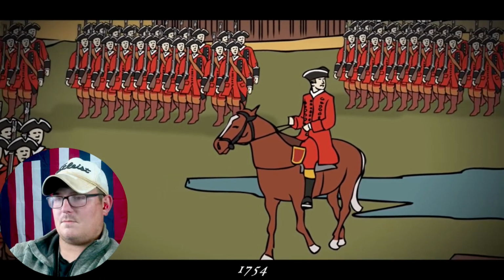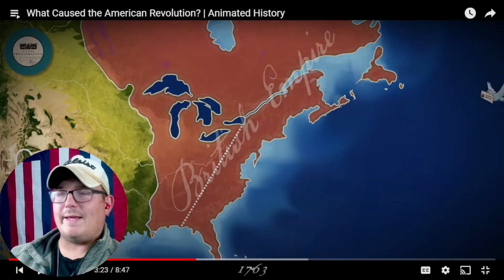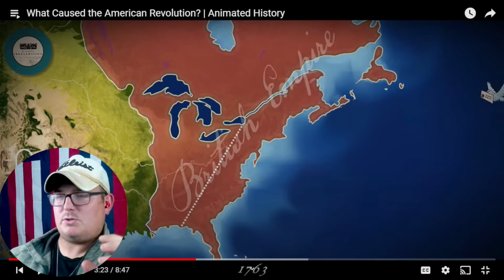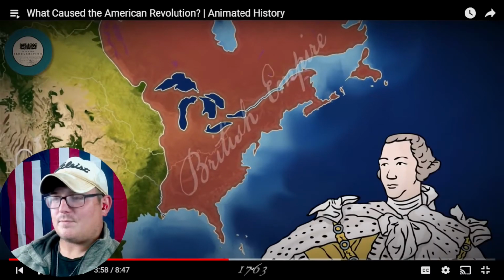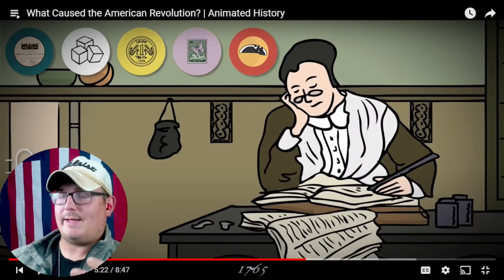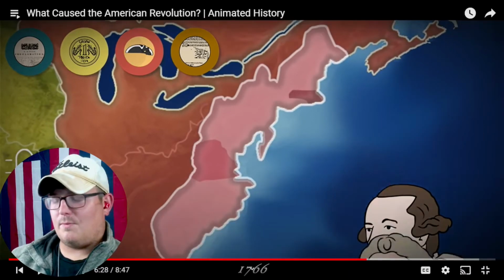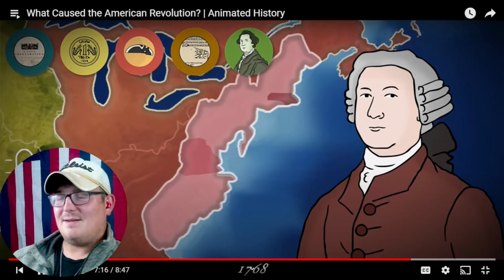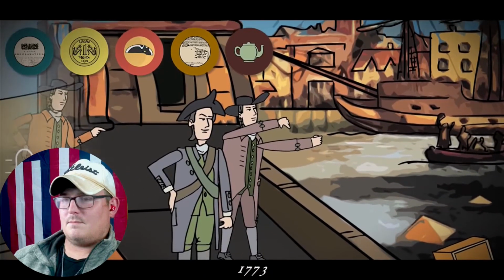Texan Reacts to What Caused the American Revolution by The Armchair Historian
Reaction to The Armchair Historian's video on the causes of the American revolution and the snowballing impact of the back and forth between the British parliament, Crown, and the American colonists.

As always, go support The Armchair Historian for the great content.